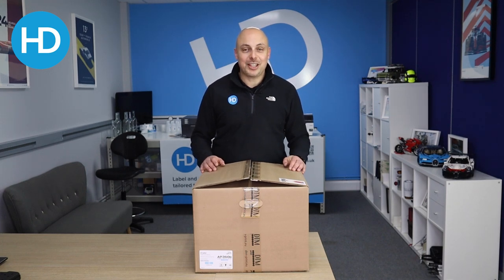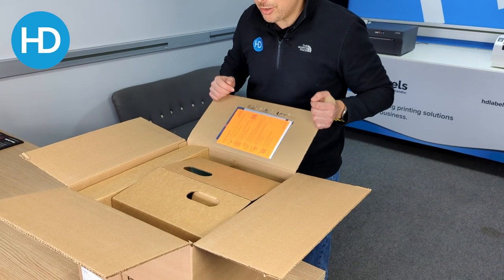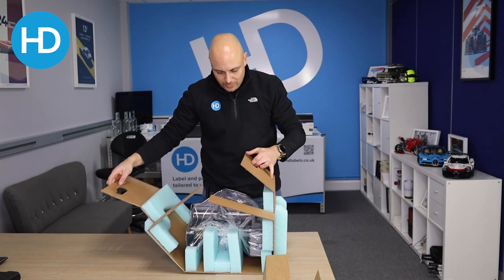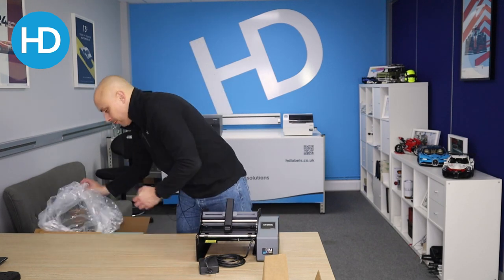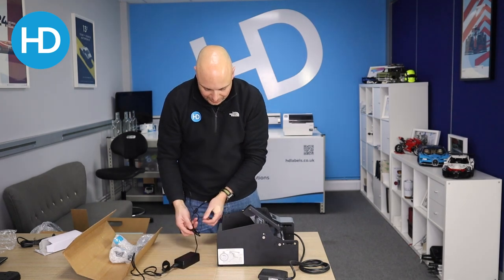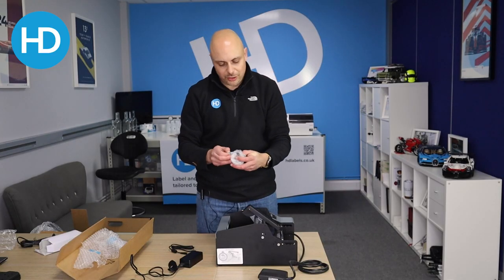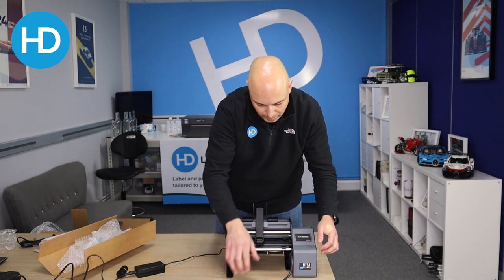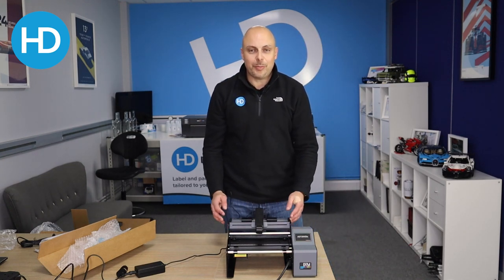DTM Print AP360e Label Applicator Unboxing. What's inside? | HD Labels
In this video we take you through what's in the box of the DTM Print AP360e bottle label applicator. We look at how it goes together and get you to the point where it's turned on and ready to thread up with labels.

Remember to register your machine to extend it's warranty!